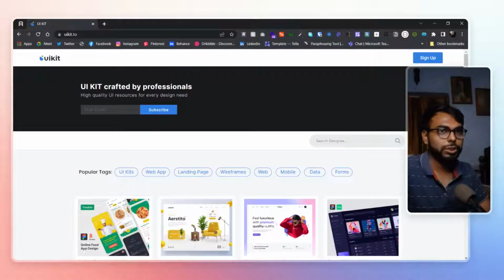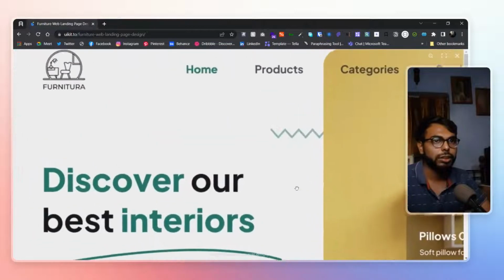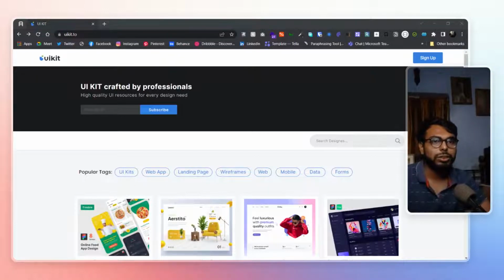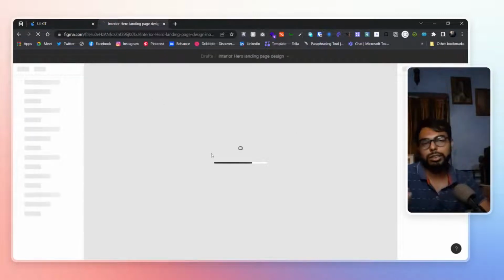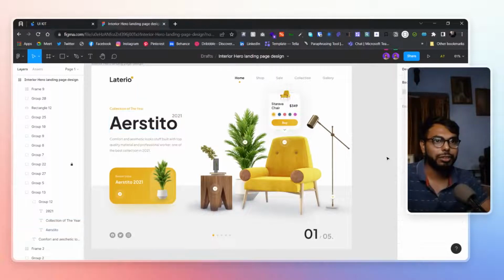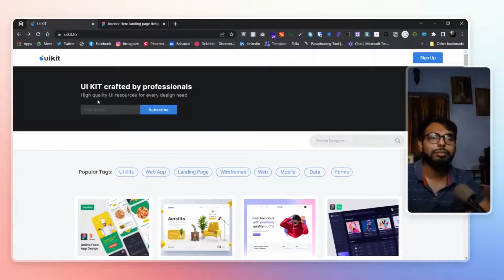Free Figma UI Kit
Hi! Guys,